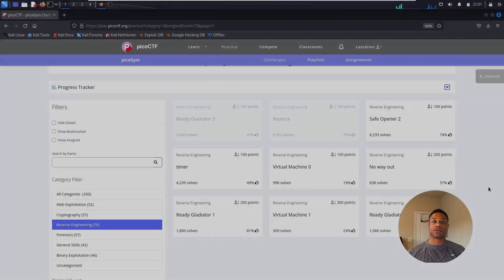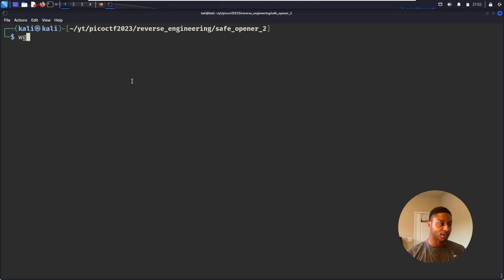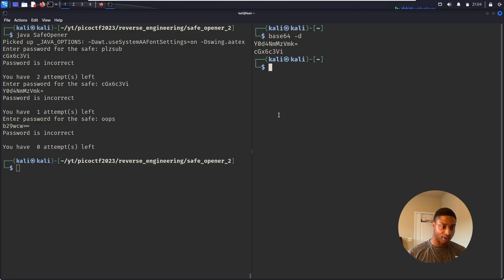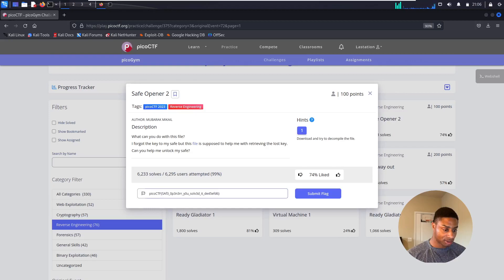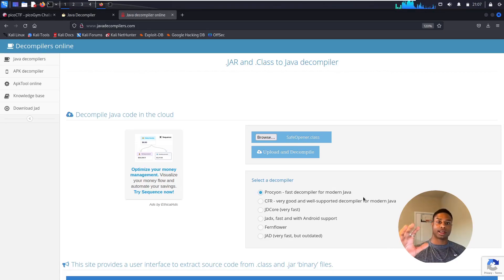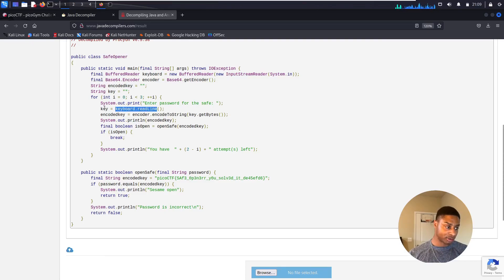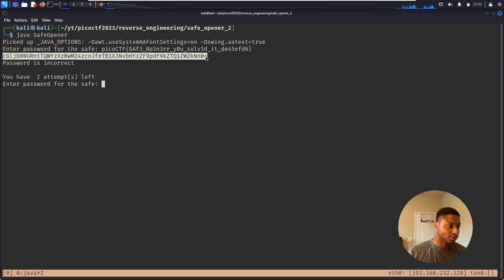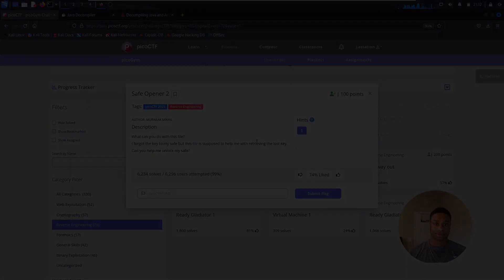Decompiling Java Code! (picoCTF 2023 "safe opener 2")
In this video we decompile a small program written in Java to understand how it works and find the flag!